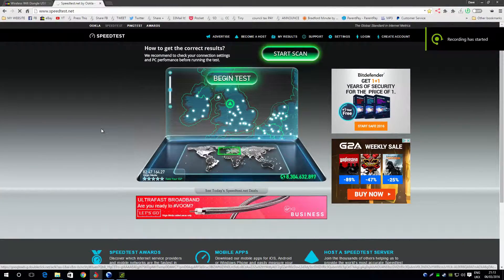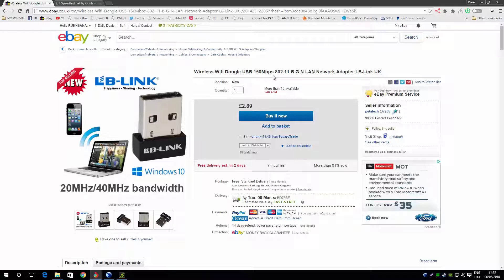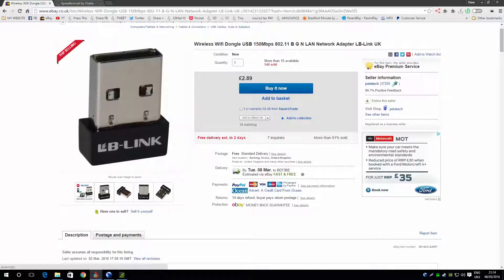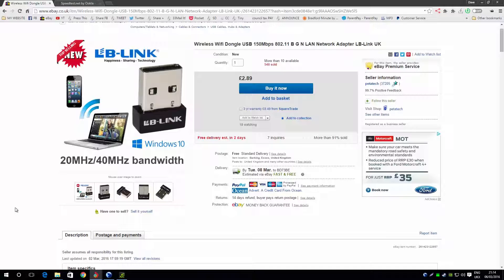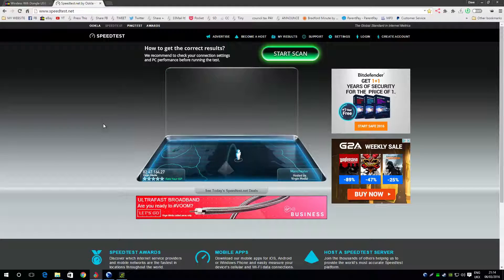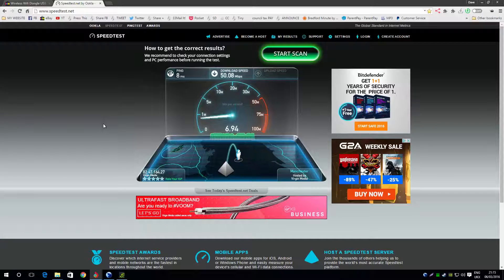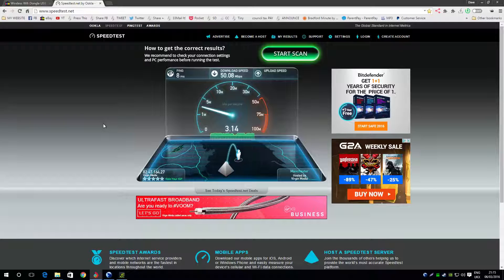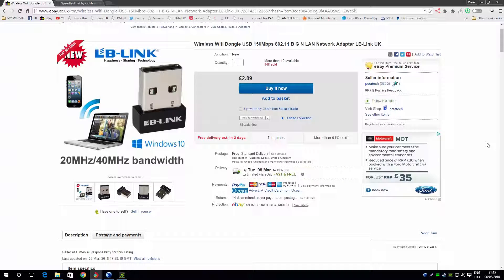LB Link USB Wifi Adapter Benchmark Review and Windows 64 Bit Driver Download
Artist: JIKES (ft. Nori)